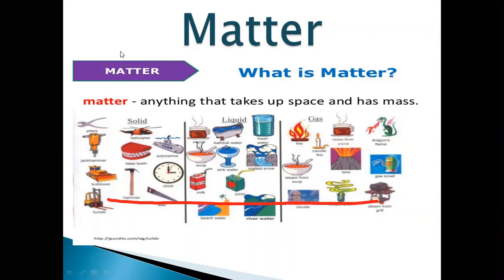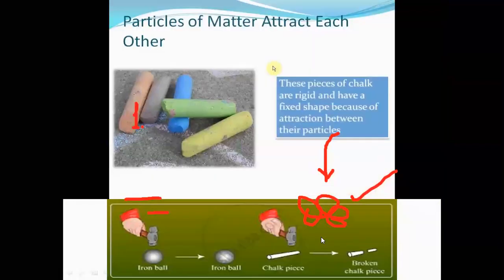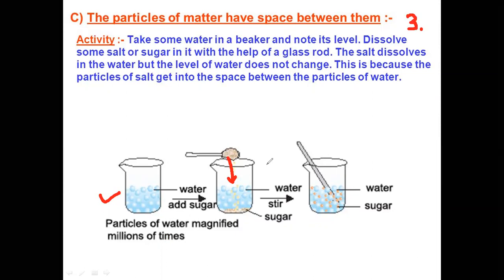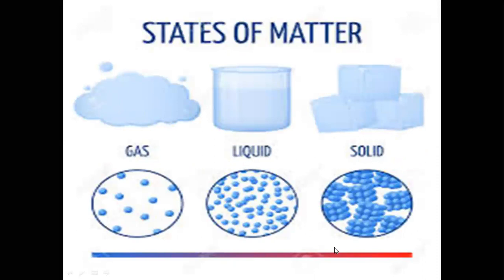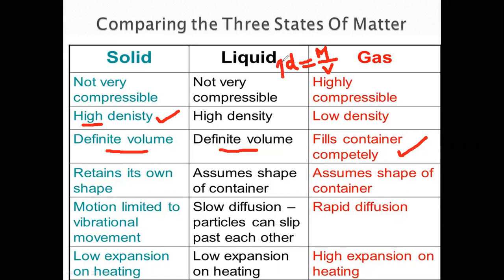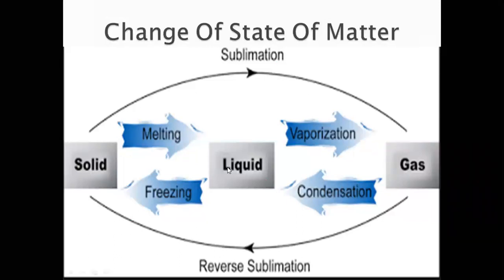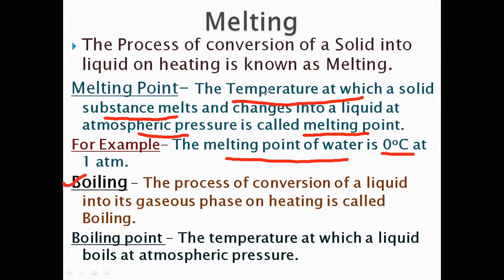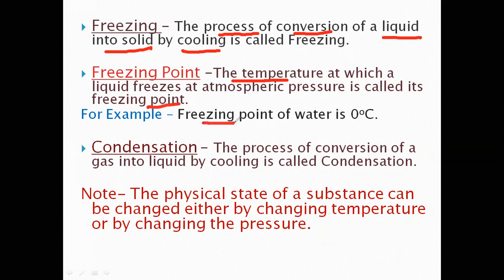Matter In Our Surroundings( Class IX, Chemistry)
This video is going to help you understand basics of Chemistry i.e. Matter In Our Surroundings.